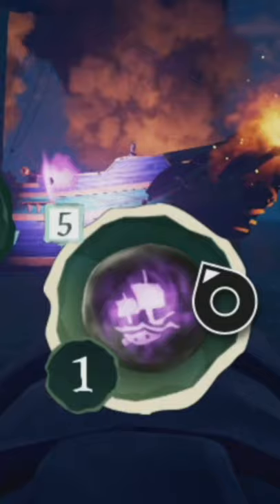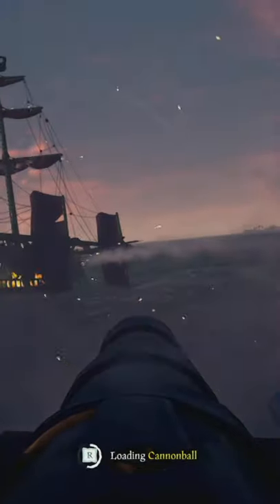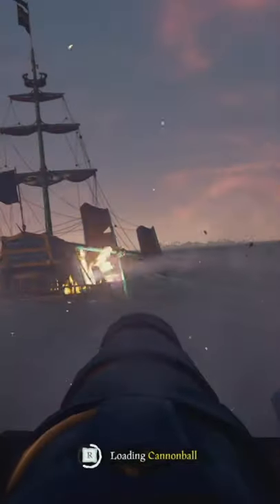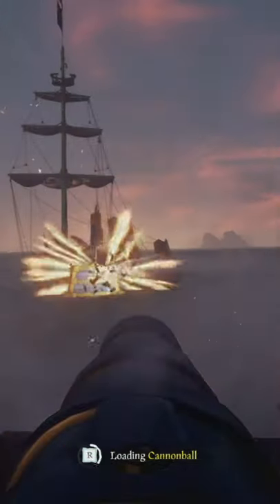Sink Galleons EASY [Sea of Thieves]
Try using these 3 things to better your chances of taking on a Galleon!